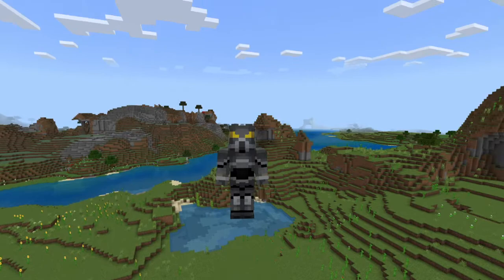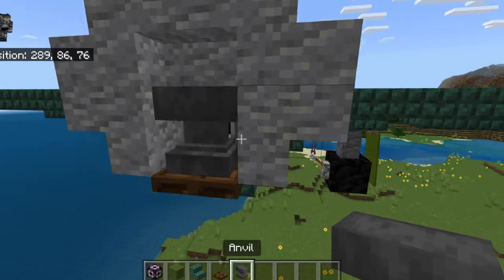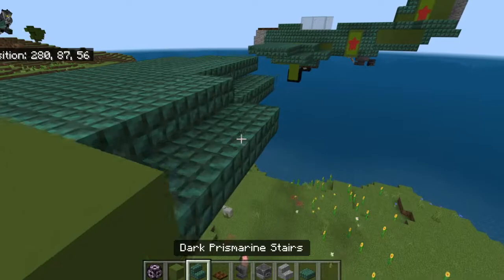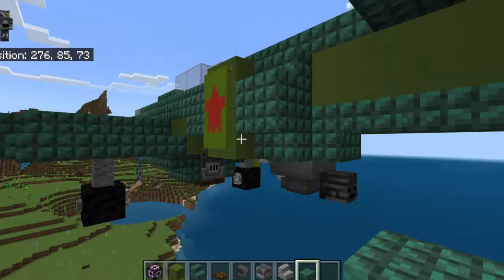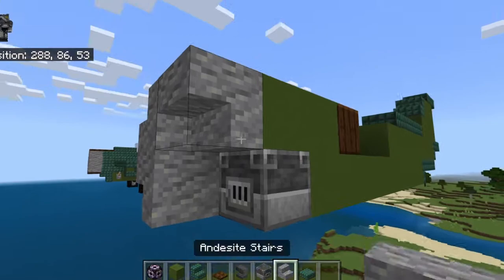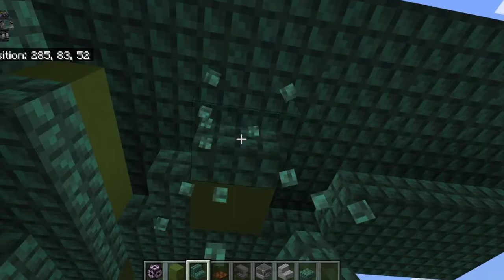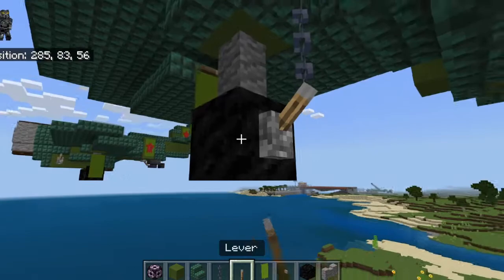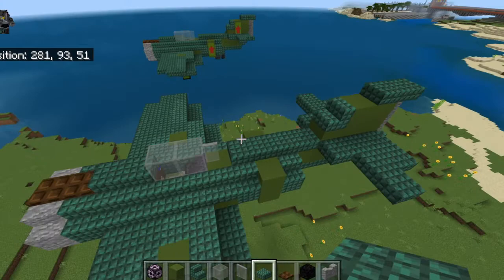Minecraft Fallout Tutorial How to build a Yak 15 Soviet Fighter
Rule the Red Skies with this Yak 15 Tutorial